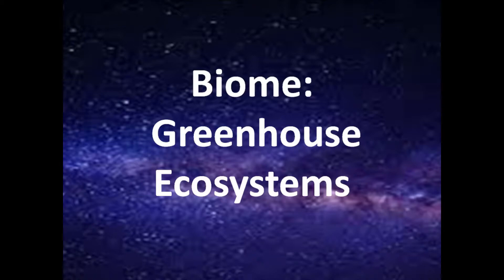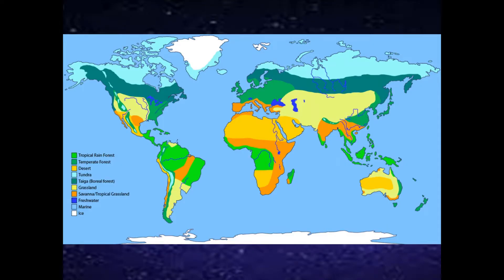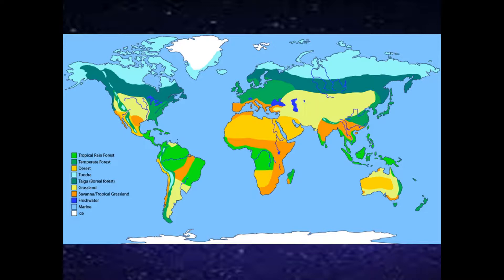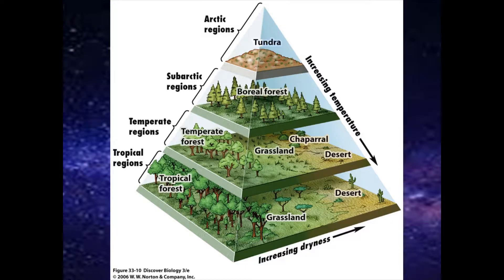Greenhouse Ecosystems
Etsy Store Ewell Acres Grapefruit Lip Balm

Today as we continue on with our biome ecosystem series were going to be talking about greenhouse ecosystems. Let's get started.

Greenhouse systems are modular that can be set up all over the world. Allowing regions that have poor soil or inhospitable climate to become productive year round. They also allow you to control everything. From temperature to watering allowing you to accommodate a larger array of plants that are not native to a region. If artificial lighting or temperature control is added this further extends potential growing parameters.

The main downside is depending on the infrastructure, greenhouses tend to be capital intensive to build on the front end.
I would like to thank you for joining us this video and look forward to seeing you next time.

Recent Development of Biological Control and IPM in Greenhouses in Japan Journal of Asia-Pacific Entomology Volume 7, Issue 1, February 2004, Pages 5-11
Goodall, D. W. (editor-in-chief). Ecosystems of the World. Elsevier, Amsterdam. 36 vol., 1974-, [11].

Media Sources:
Photo: